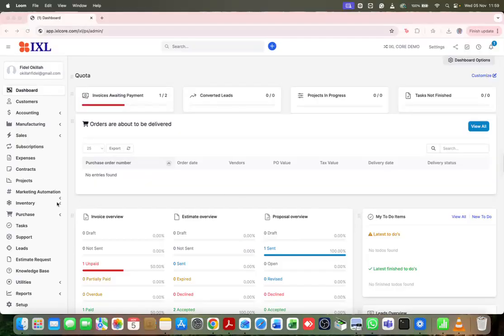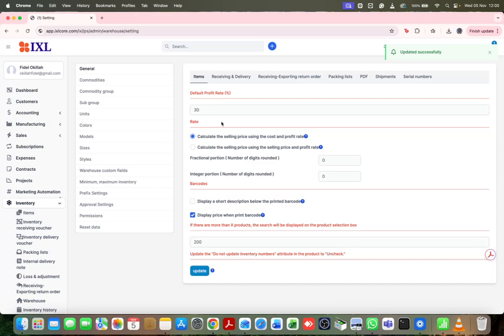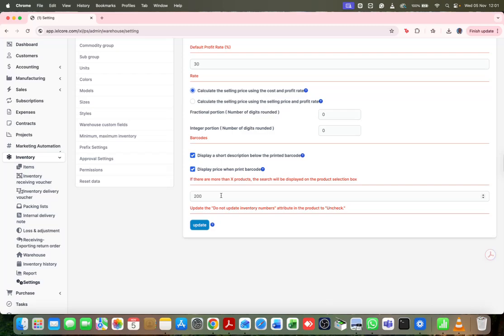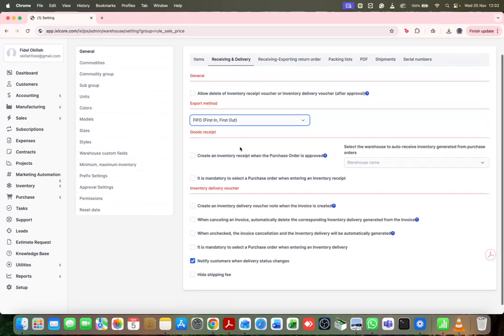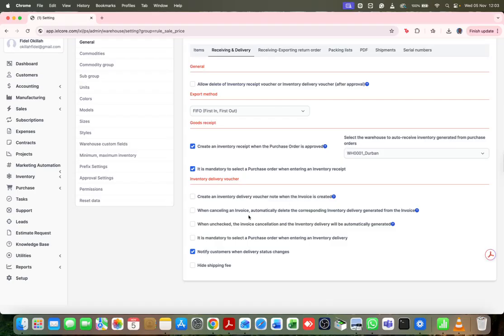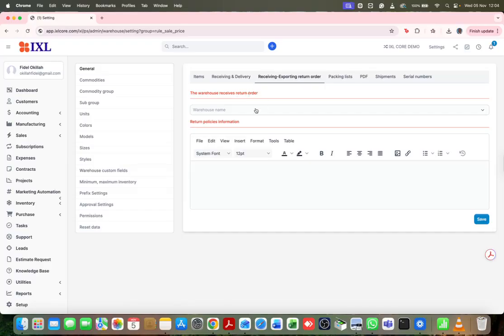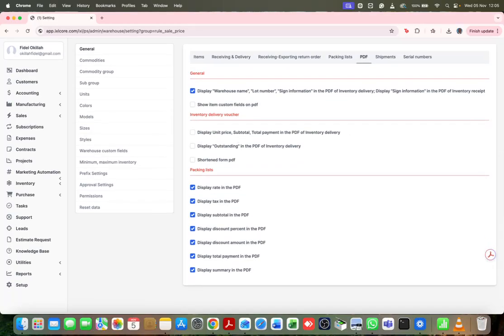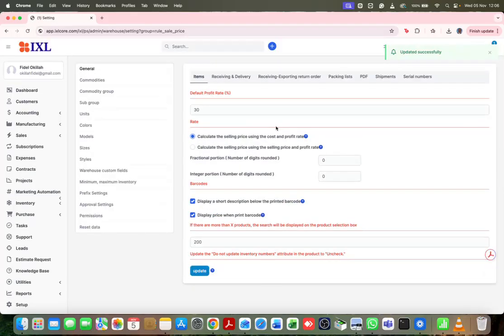2 Inventory Module General Settings